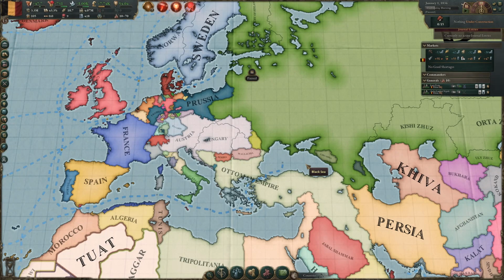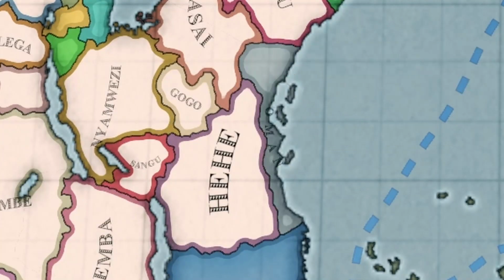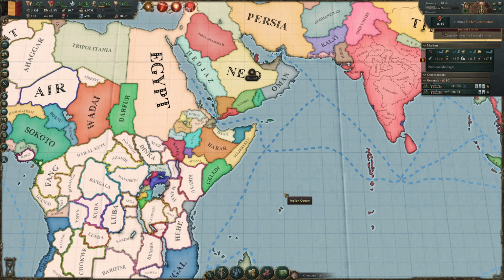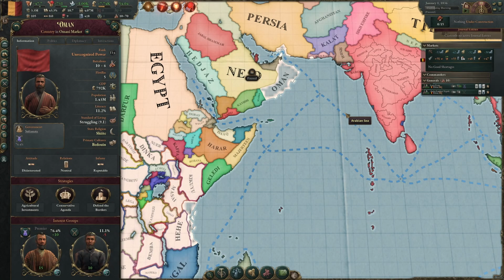An Economist Plays Victoria 3: The Omani Gambit - Opening Moves in Victoria 3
If you're looking to expand where France and the British Empire aren't looking in the early game, then this move is for you! This bold play in the early game pays off with big dividends in the mid- and end-game of Victoria 3.